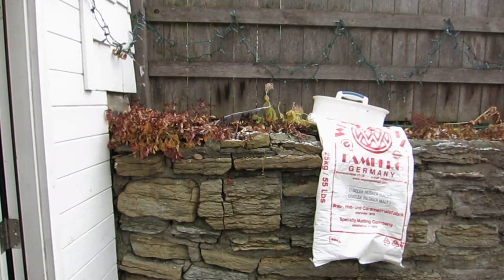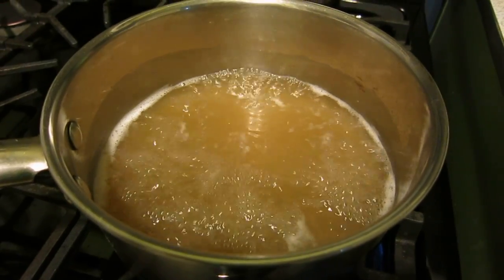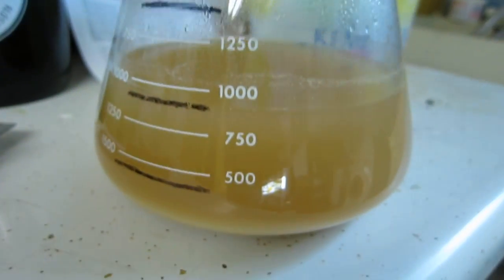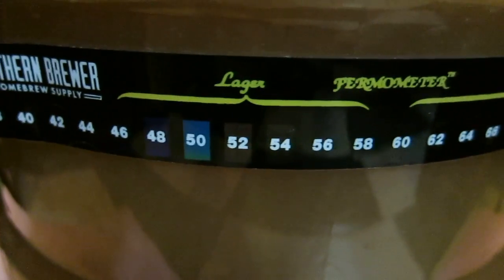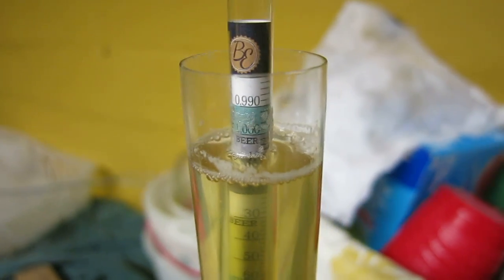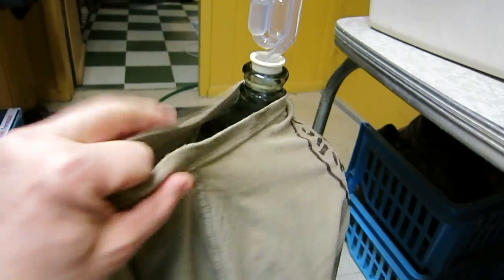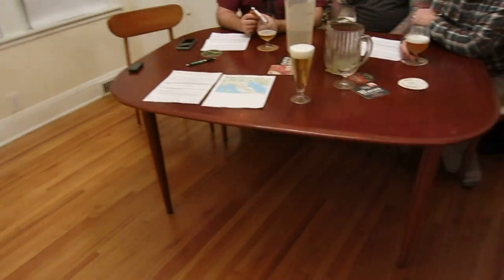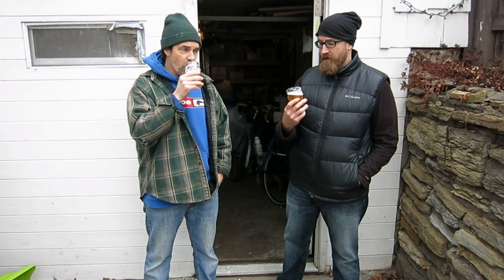Malt with Terroir - Brewing with Weyermann Eraclea Pils.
What happens when a new strain of barley is engineered, grown in Italy and malted in Germany? In this installment we brew a beer with a unique strain of malt and Dawson, Chip, Joe, Eric and I see how it tastes.